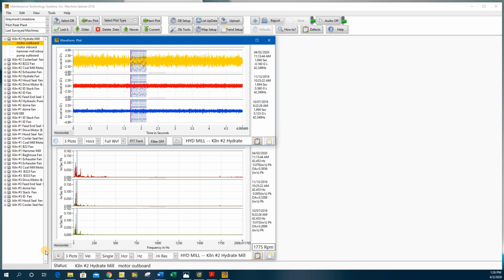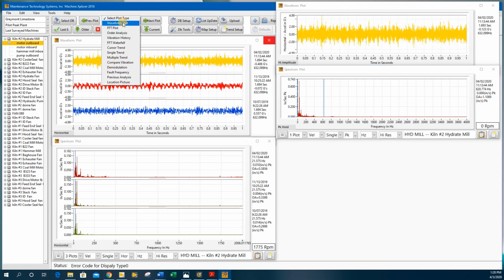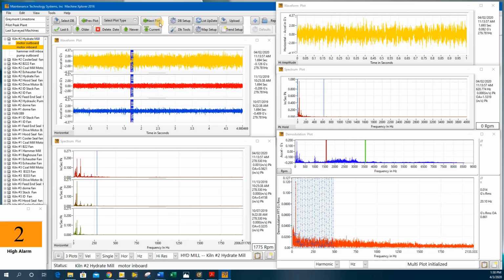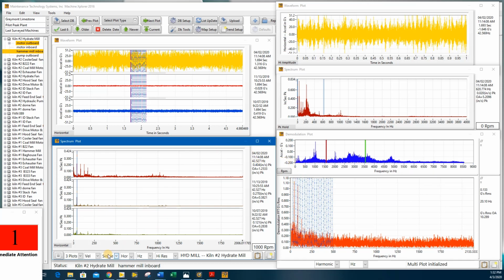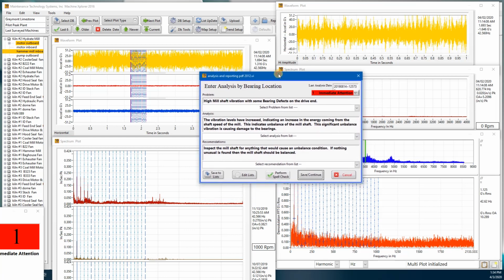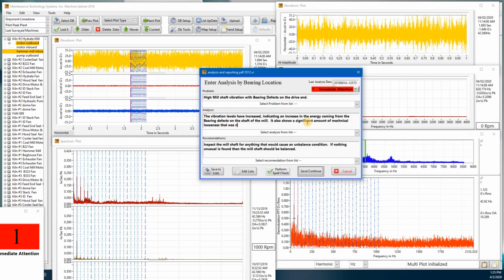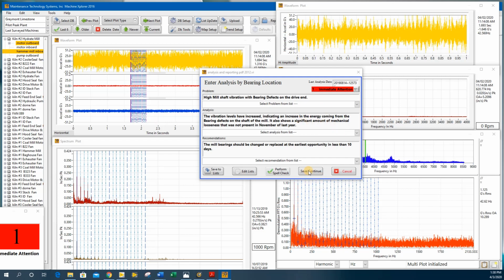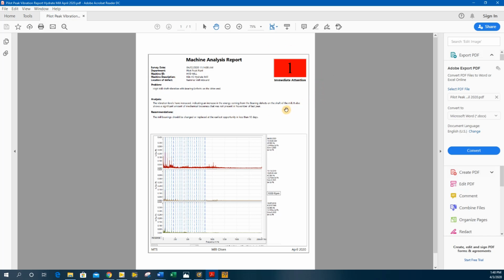MTS Xplorer Analysis To Report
How to Generate a report in MTS Xplorer